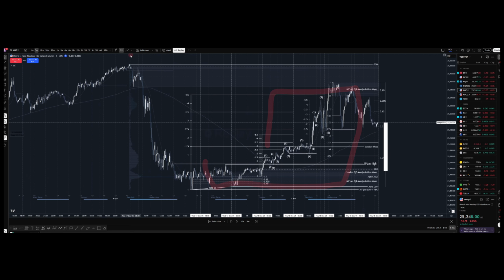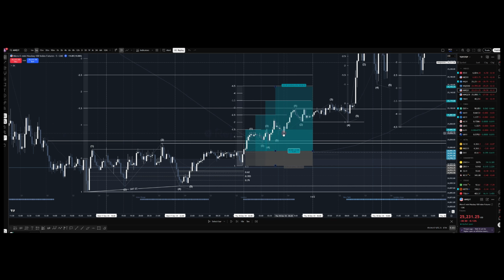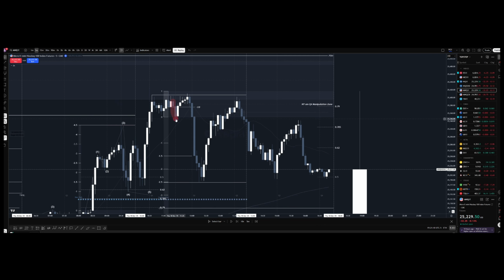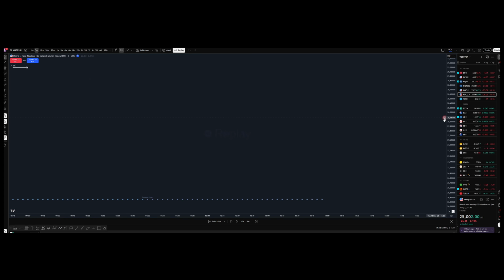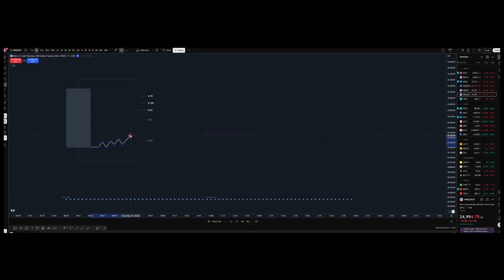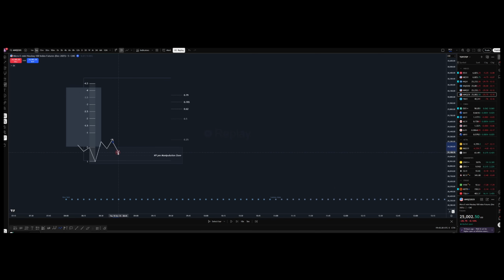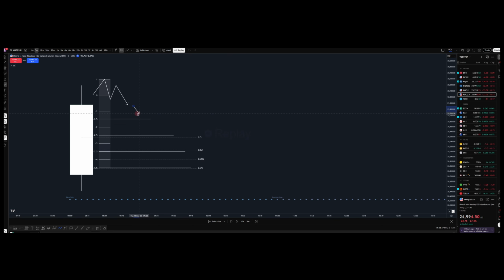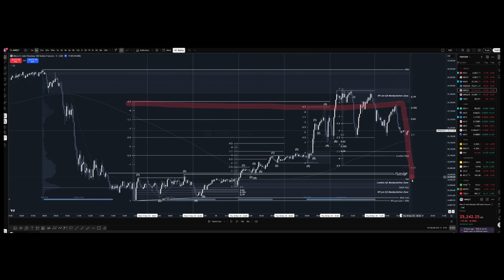Master Class Dec 19th 2025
- Daily Review
- Candle Theory Formation
- Standard Deviations

Recommended prop firms. Use code: KINGLINE for the best deals.
- TPT
- Tradeify
- Funding Ticks
- Alpha
Recommended for back testing: FXReplay. Use the Kingline Link & save 15%